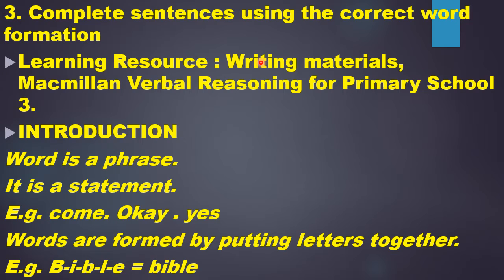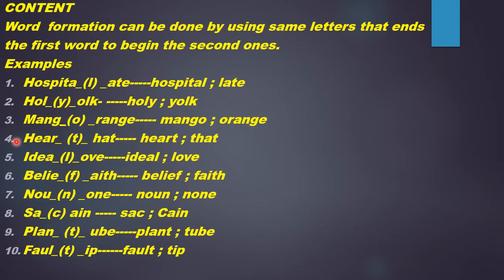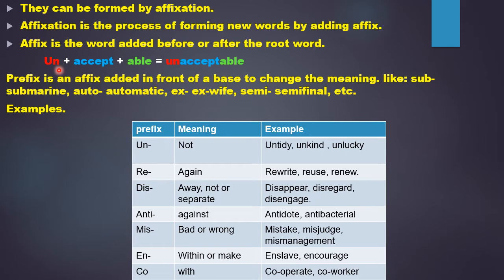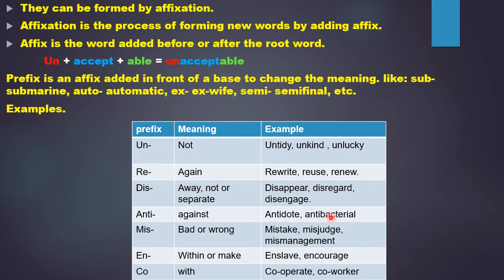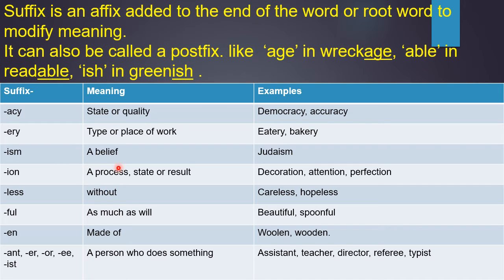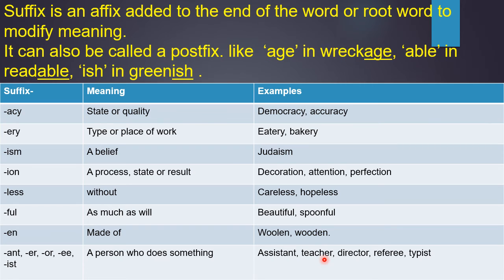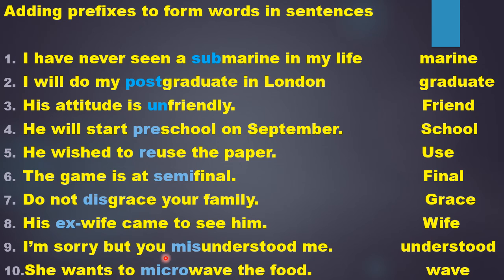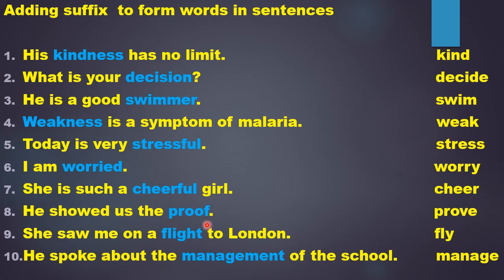BASIC 2 VERBAL WK I